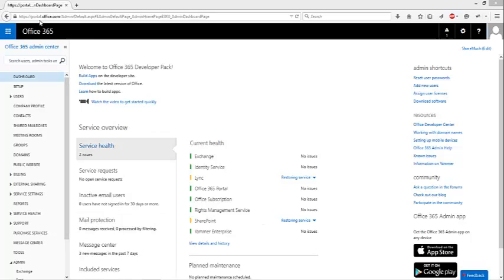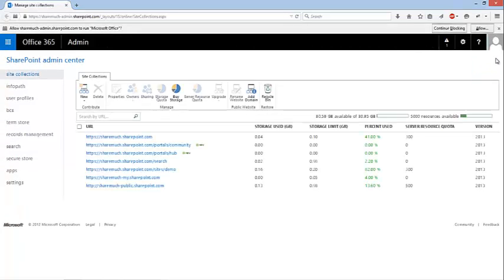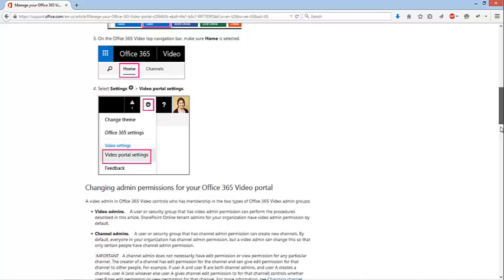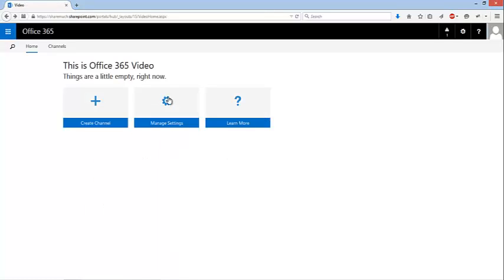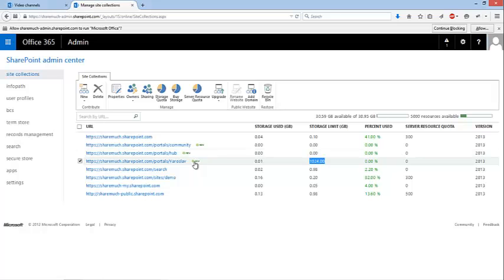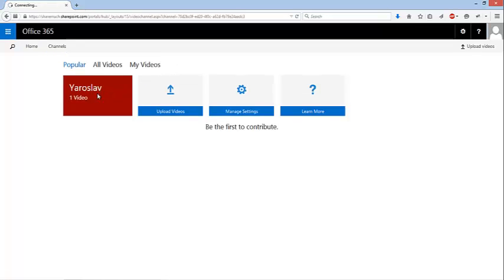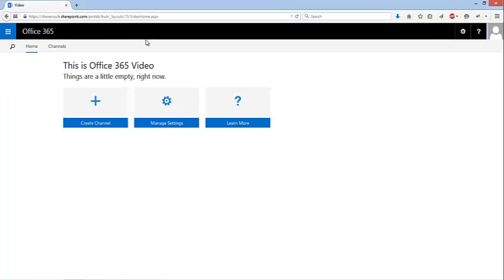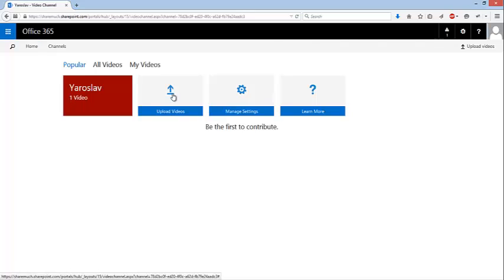What's SharePoint Online Video Portal all about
Check out what's SharePoint Online Video Portal all about